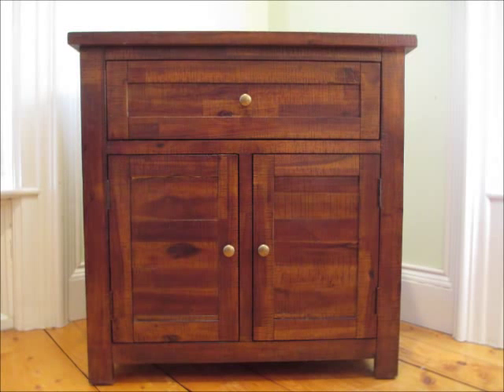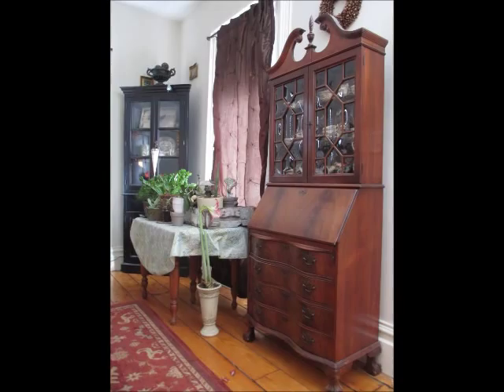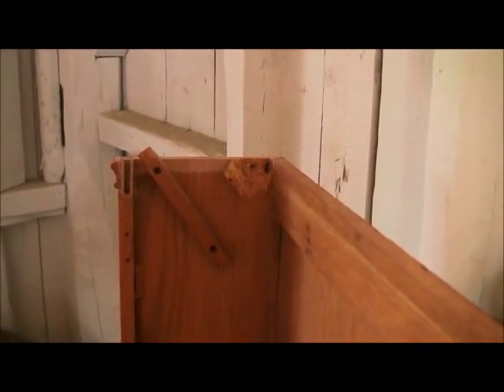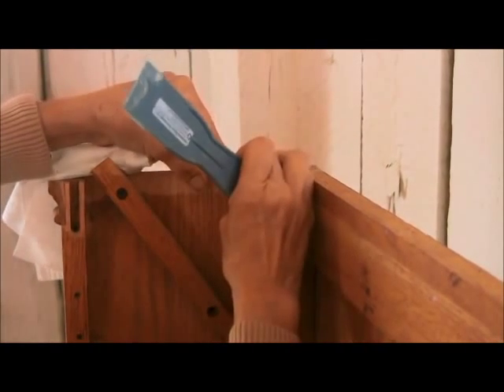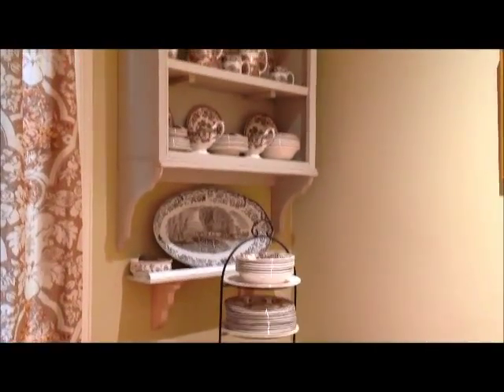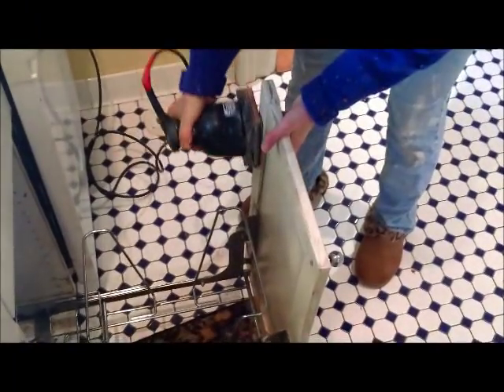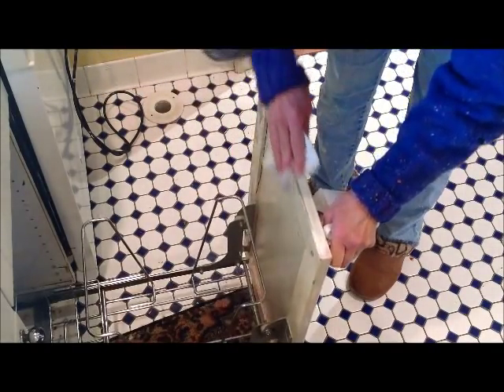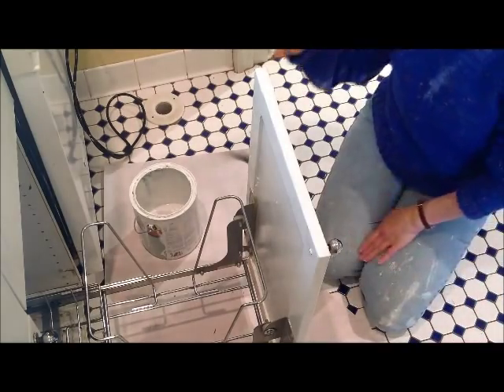Particle Board Furniture Repair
Using ART's 401 Flex-Tec Epoxy Repair System to repair common particle board furniture around the house.